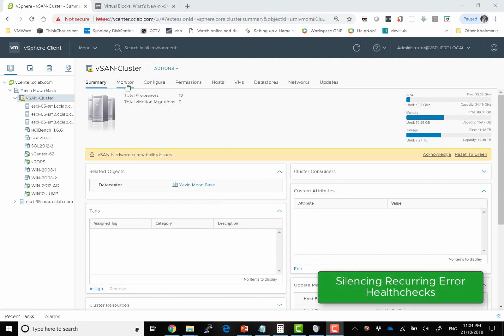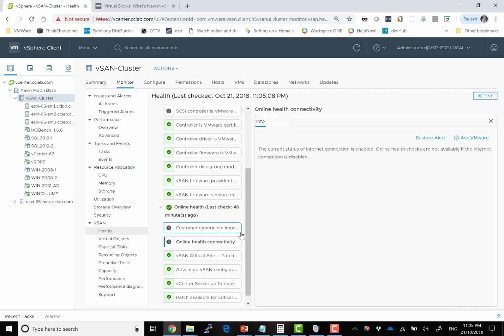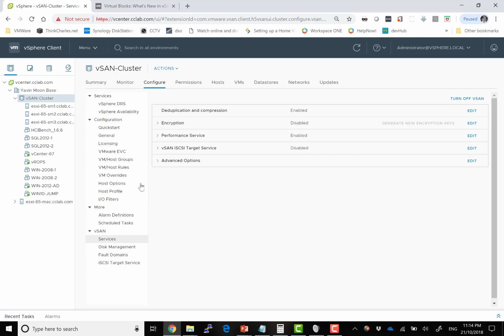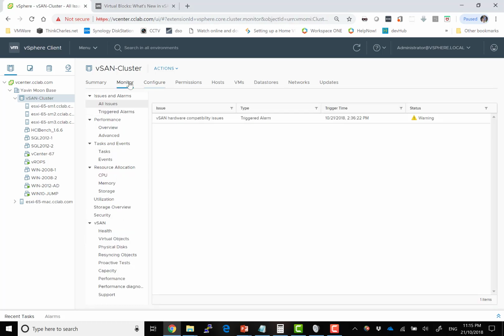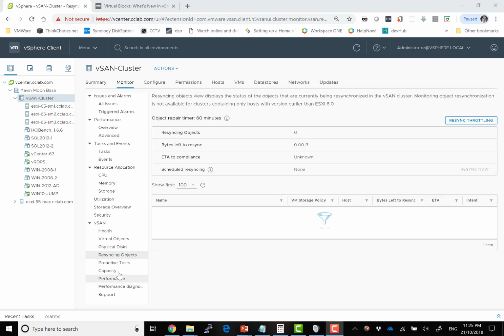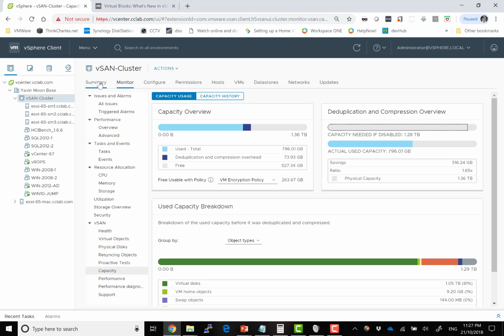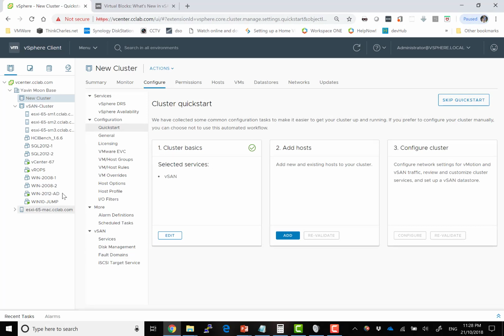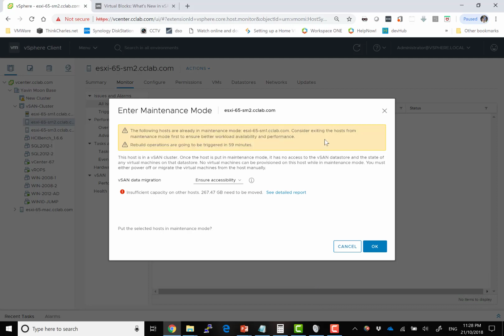vSAN 6.7 Update 1 - New Features Walkthrough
This is a demo of some of the new features in the latest vSAN 6.7 Update 1 release.